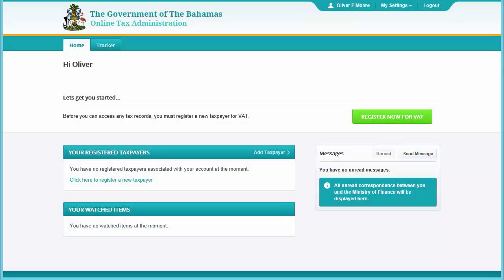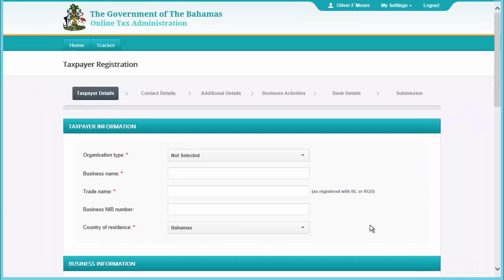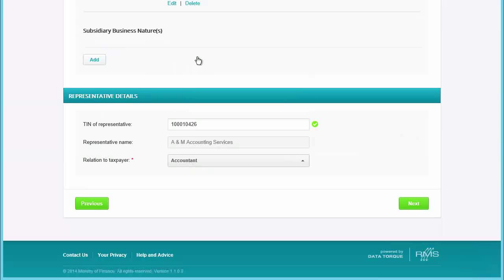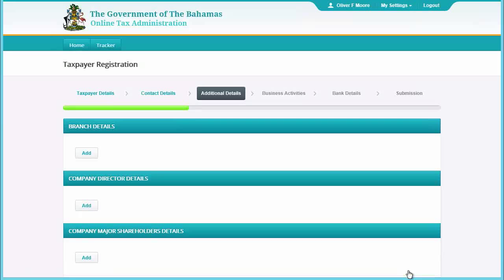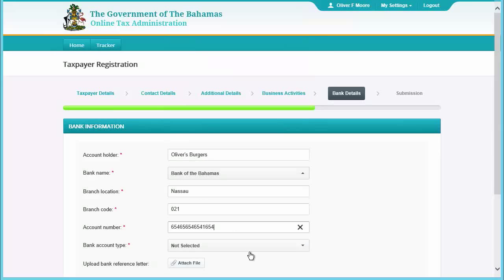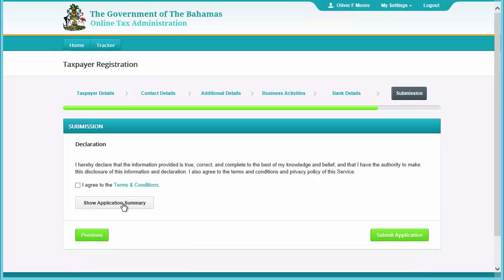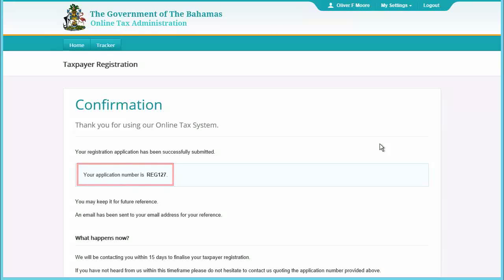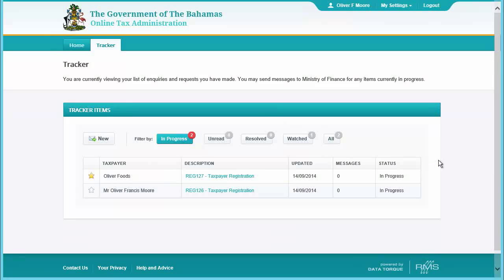VAT Bahamas Online- How to Register a Company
Want to know what the VAT Bahamas online application looks like? Here's a demo of the application and steps on how to complete it.